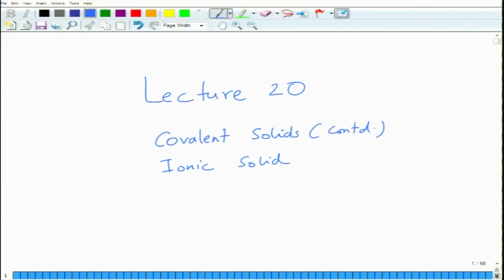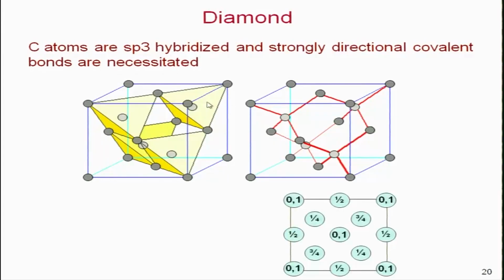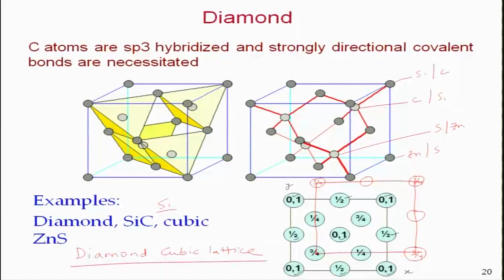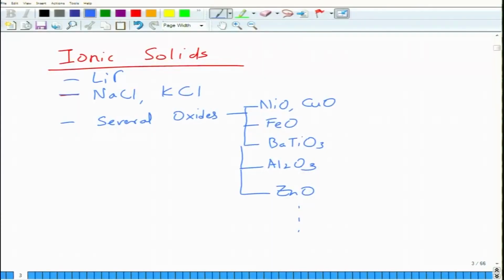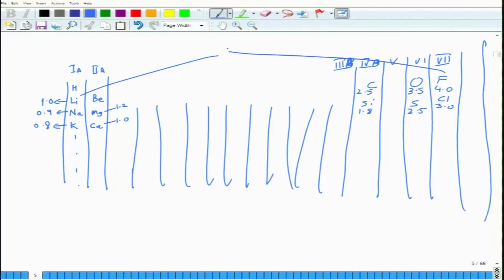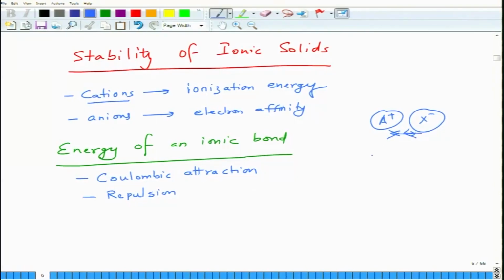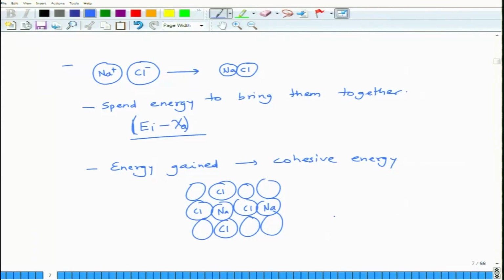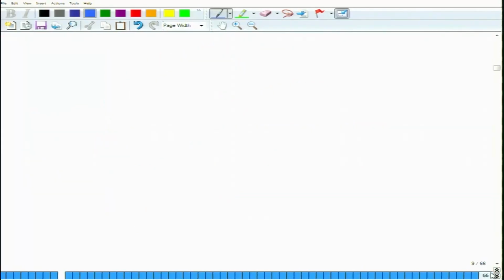Lecture 20: Covalent Solids (contd.) & Ionic Solids